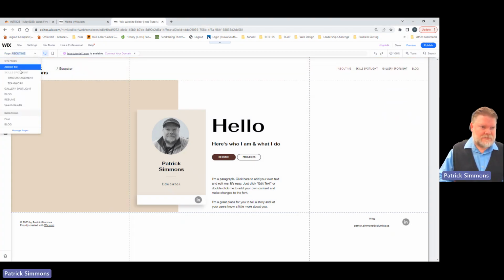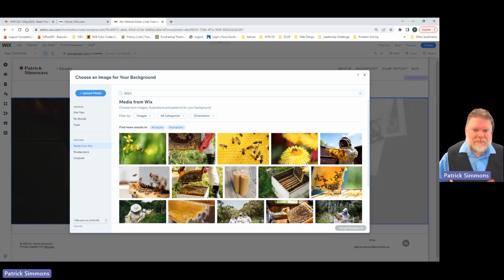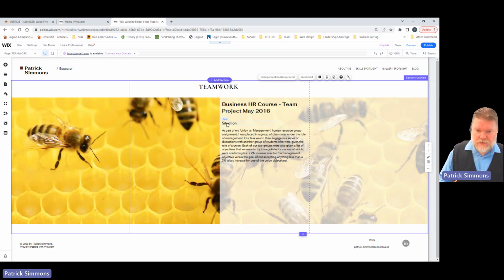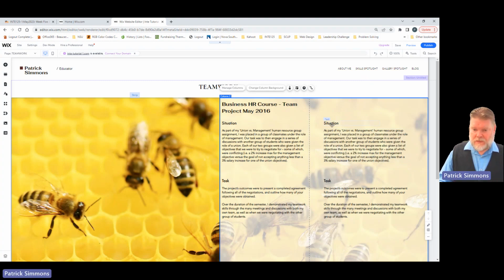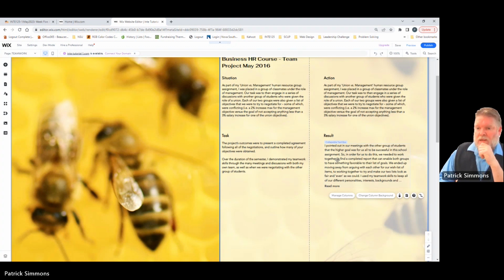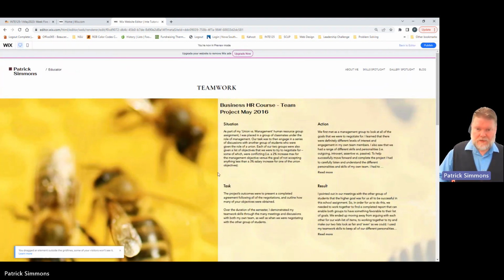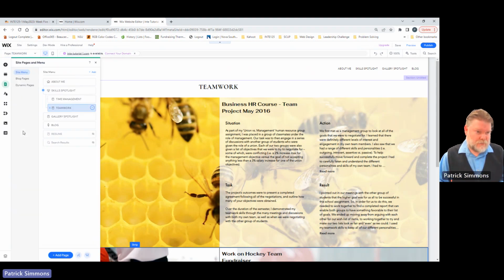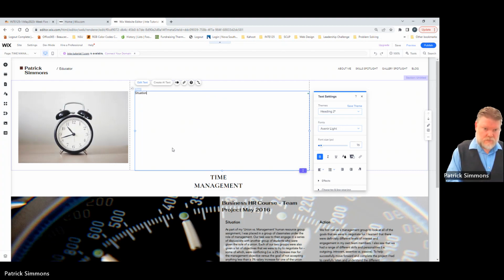Wix Tutorial 3 - Complete Skills Spotlight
Last video in a series showing how to build an e-Portfolio using Wix. This tutorial discusses the Skills Spotlight, and how to make a simple page to showcase your skills using the STAR technique.